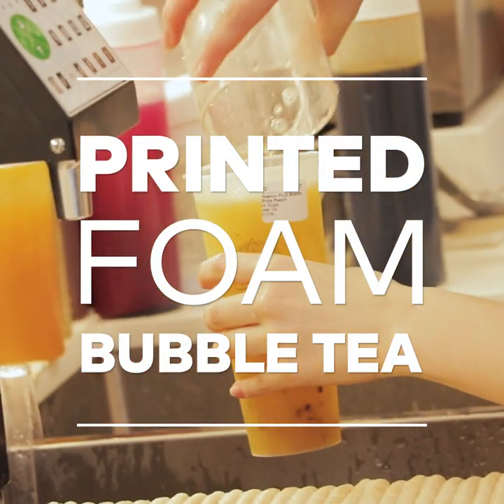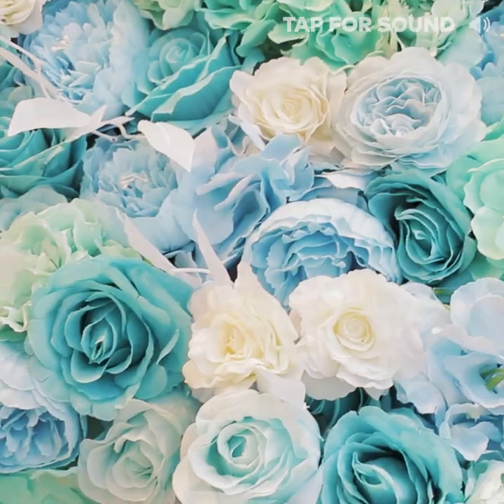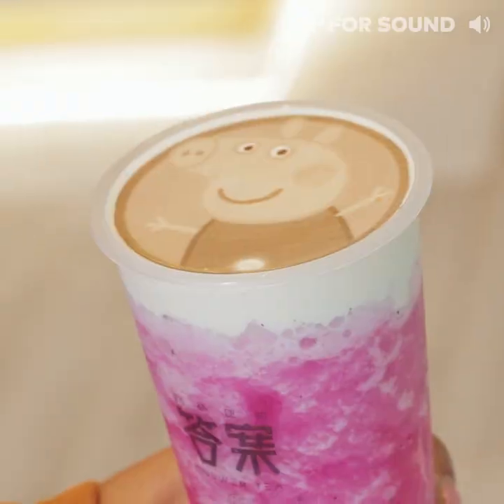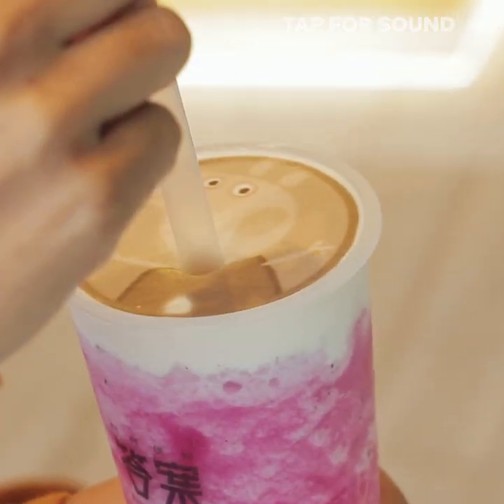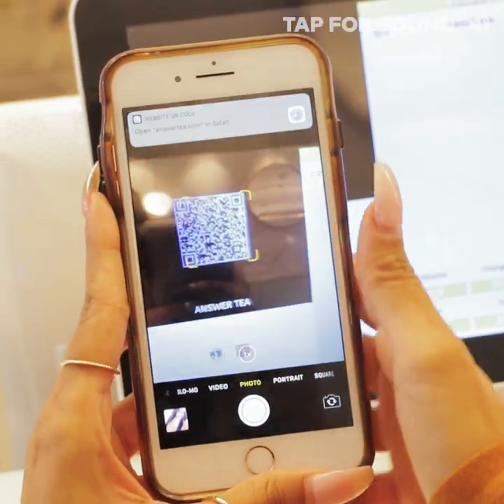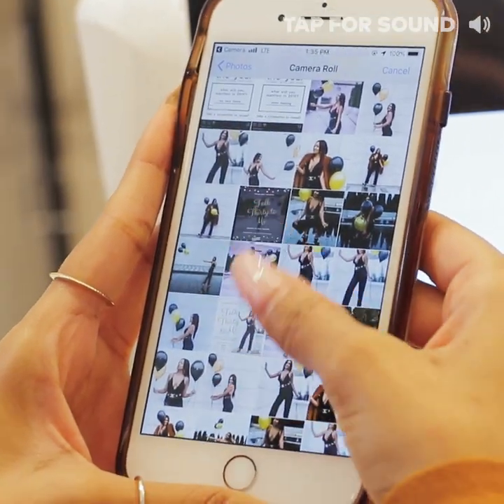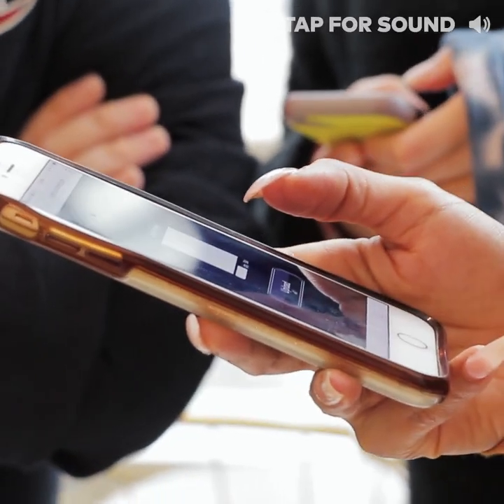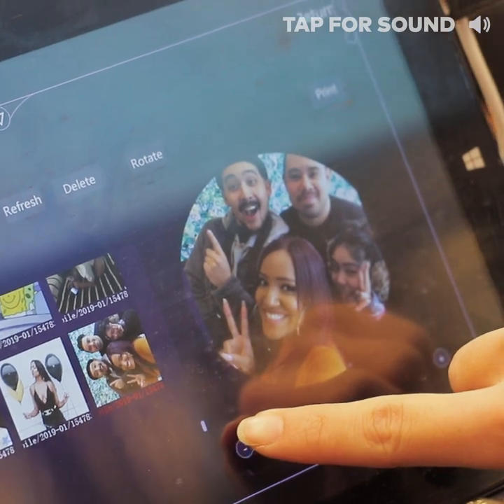Answer Tea in Toronto does custom print cheese foam bubble tea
Answer Tea is the first bubble tea shop in Toronto to print photos on to cold cheese foam teas. It's the first location in Canada for this Chinese chain that also specializes in fruit and milk teas. Find it at 439 Spadina Ave.